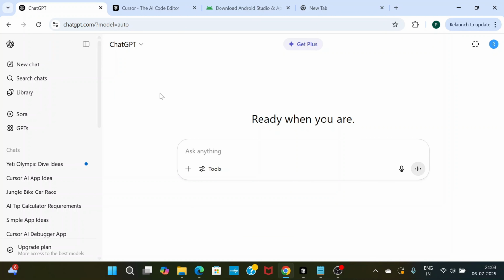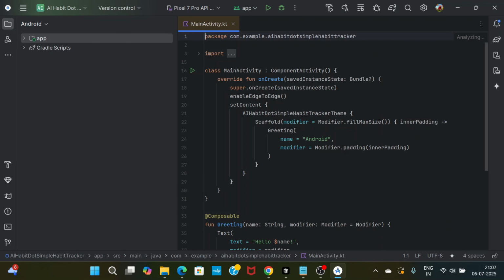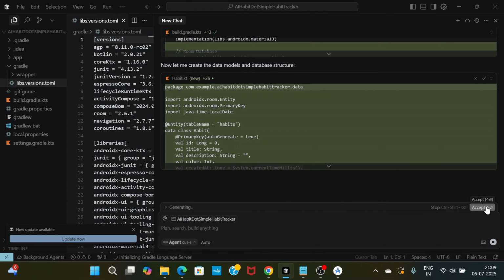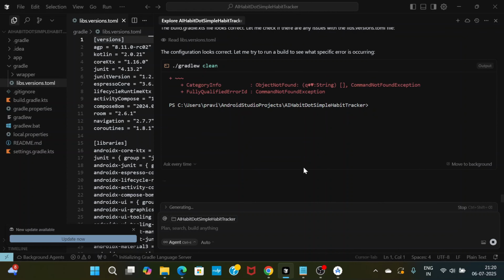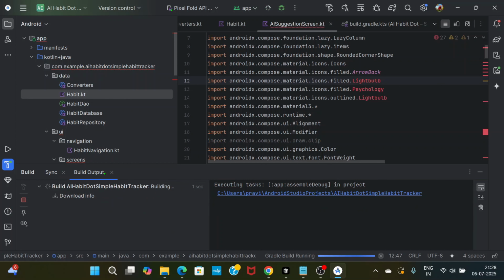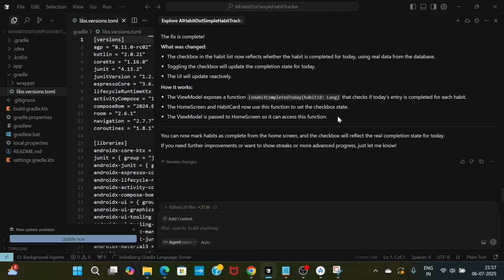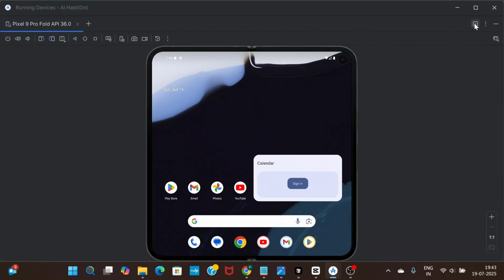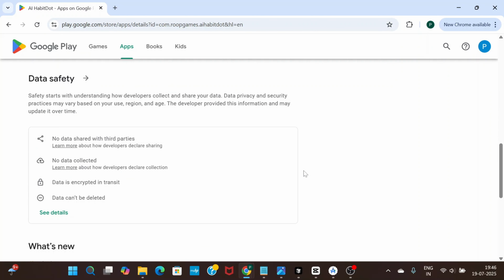Build Epic Startups : Cursor AI + Chatgpt 🚀 | AI HabitDot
Ready to launch your own AI-powered Android app? In this video, I’ll show you how I built and deployed AI HabitDot — an intelligent habit tracker — from scratch, all the way to the Google Play Store! 🤖📱
✨ What’s Inside:
⚡ How to use Cursor AI and ChatGPT to supercharge your app development
🧠 Step-by-step guide to building an AI-powered habit tracker (no coding skills needed!)
🎨 Designing a beautiful UI and adding smart features with AI assistance
🛠️ Testing, debugging, and perfecting your app for real users
🌍 Deploying your finished app to the Play Store for the world to use
💡 Pro tips for using AI tools to build your own startup ideas faster than ever!
👇 Chapters:
🚀 Intro
🤔 Why use AI for app development?
🛠️ Setting up Cursor AI & Android Studio
🎨 Designing the AI HabitDot app
🤖 Adding AI-powered features
🧪 Testing & debugging
📲 Deploying to Play Store
🏁 Final thoughts & tips
💬 Drop your questions and ideas in the comments!